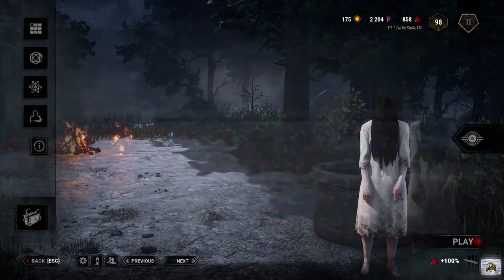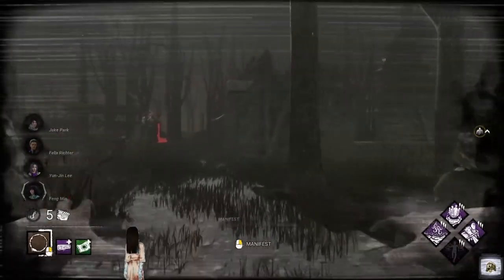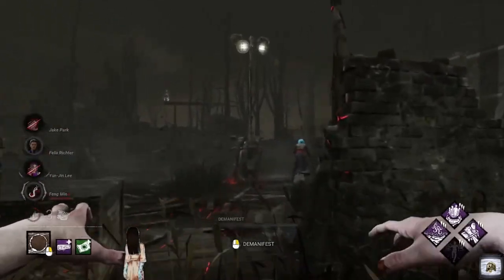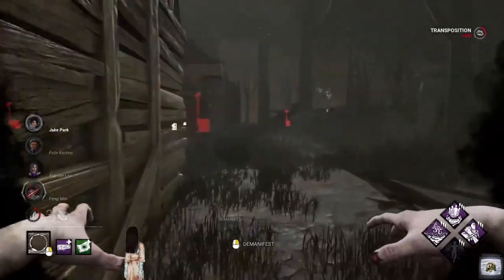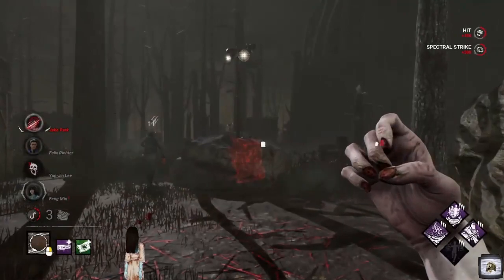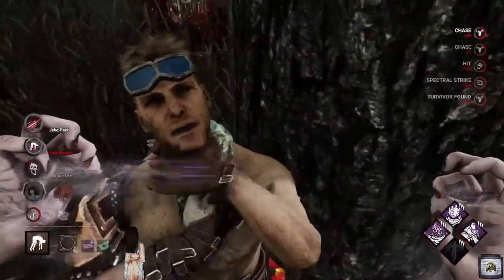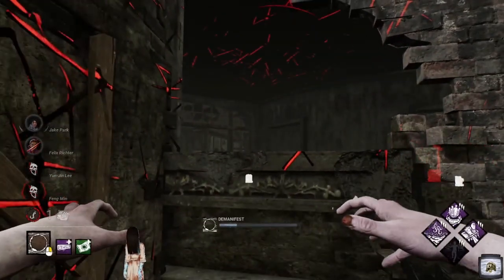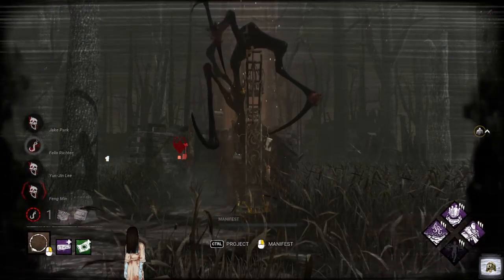This Sadako Build Gives You Wall Hacks | Dead By Daylight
In today's video, I've got an unstoppable Wall Hack Build for Sadako that will leave survivors accusing you of Hacking! 💀